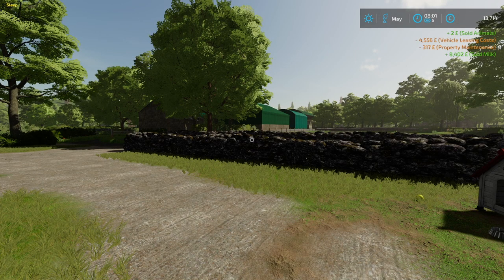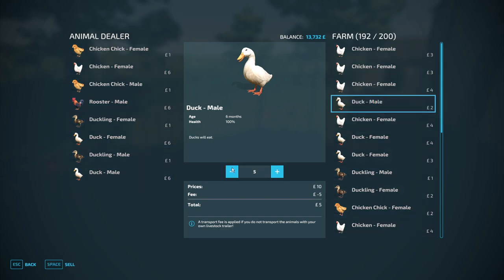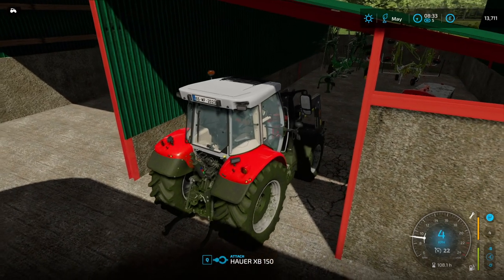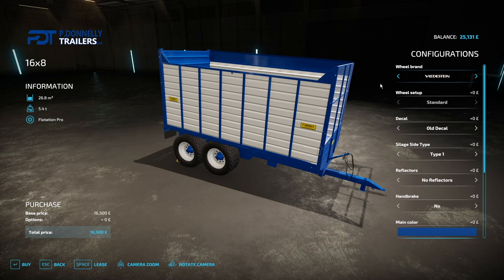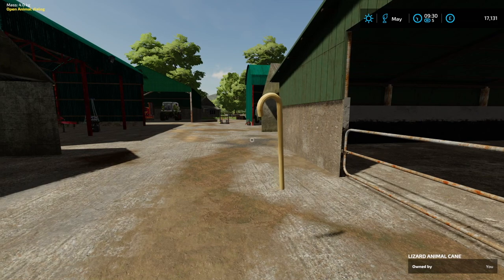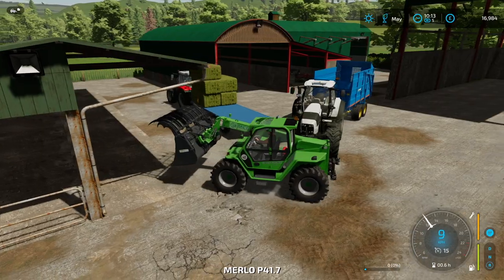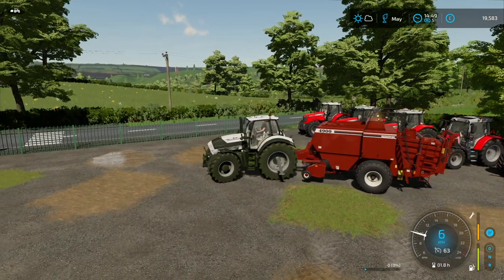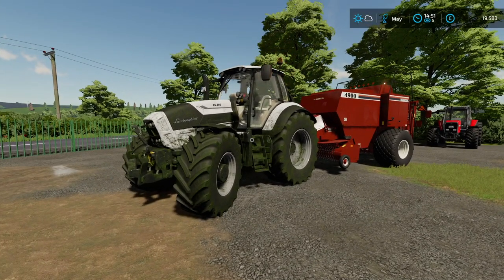WHAT A LOVELY SURPRISE! | Bally Spring | FS 22 | Episode 13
Welcome to my Bally Spring Let's Play, my newest series on Farming Simulator 22! Thank you to @Eireagri for making this incredibly beautiful map!